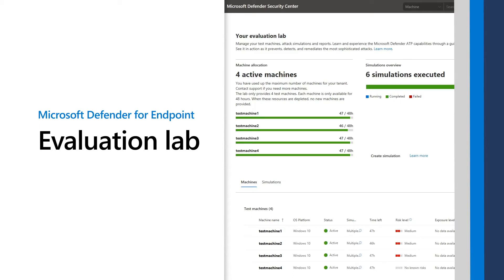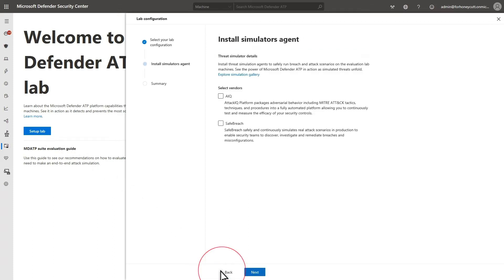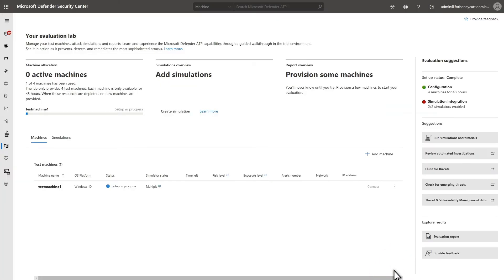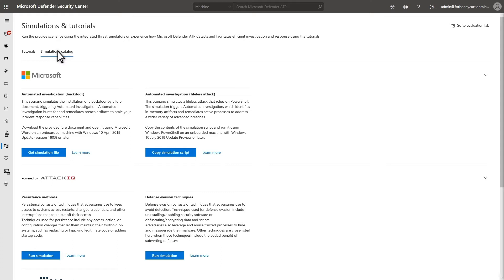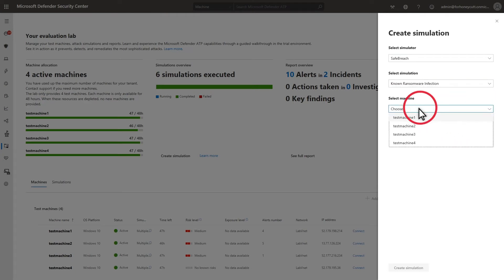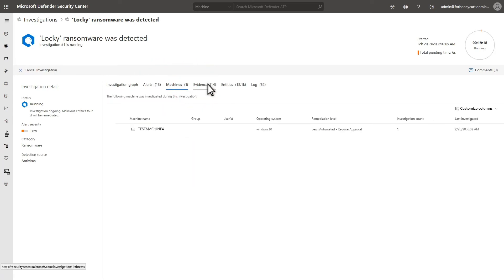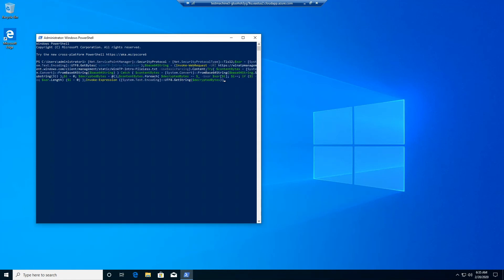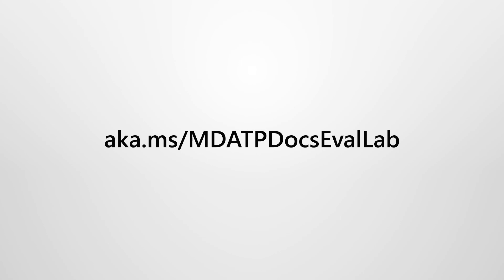Evaluation lab in Microsoft Defender for Endpoint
The Microsoft Defender for Endpoint evaluation lab is designed to eliminate the complexities of the machine and environment configuration so that you can focus on evaluating the capabilities of the platform, running simulations, and seeing the prevention, detection, and remediation features in action.